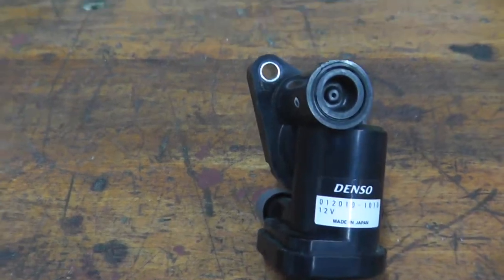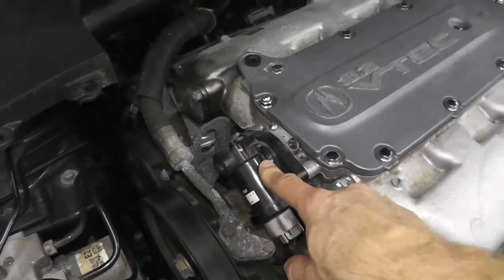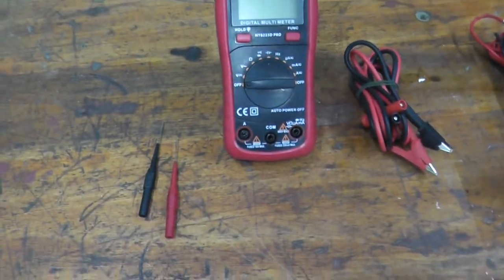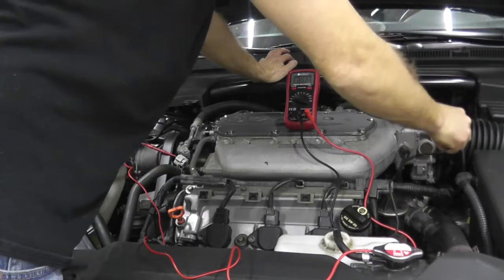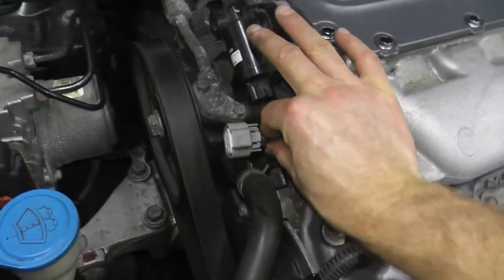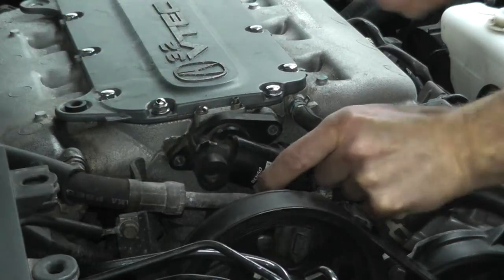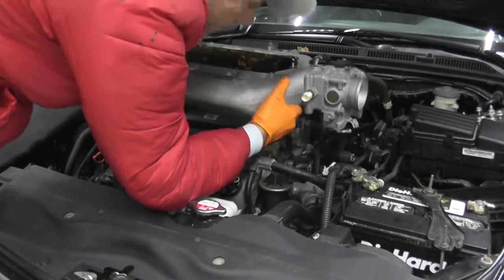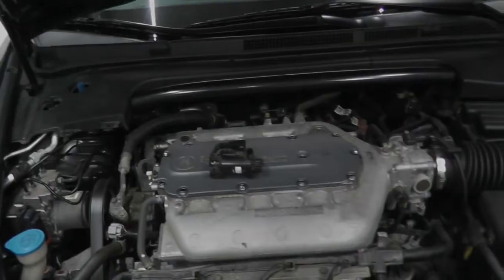How To Test and Replace An IMT Valve | P1077 P1078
How to test and replace an Intake Manifold Tuning, or IMT Valve.

What is the Intake Manifold Tuning Valve or IMT Valve? When the valve is closed, the valve allows high torque at low engine speed. When the valve is open, the valve allows high torque at high engine speed. The valve is located inside the intake manifold. The IMT actuator motor simply opens or closes this valve.

P1077 - Intake Manifold Tuning (IMT) Valve Stuck Short
P1078 - Intake Manifold Tuning (IMT) Valve Stuck Long